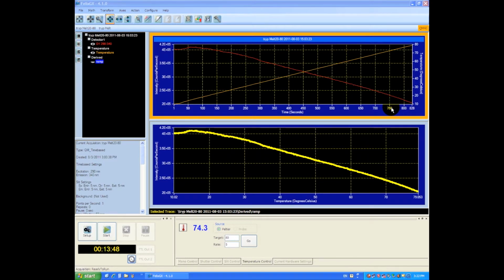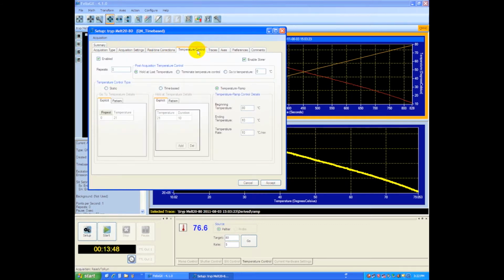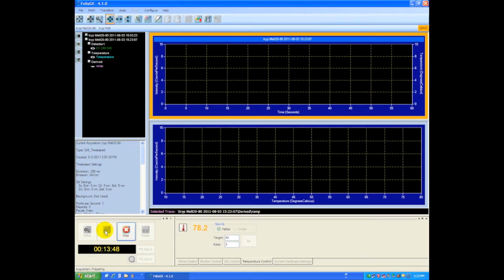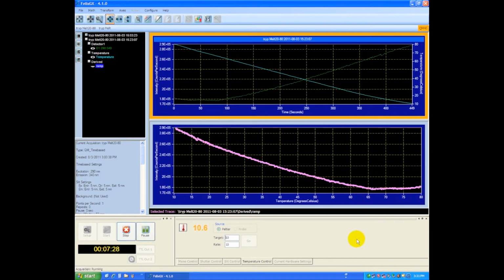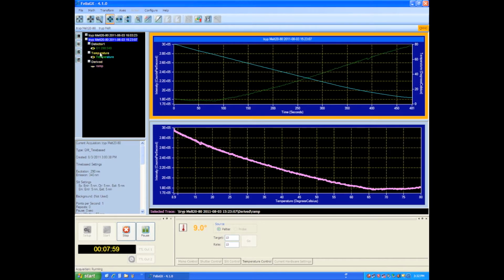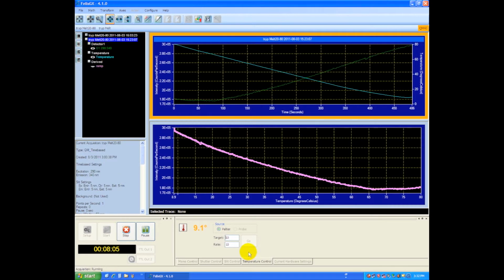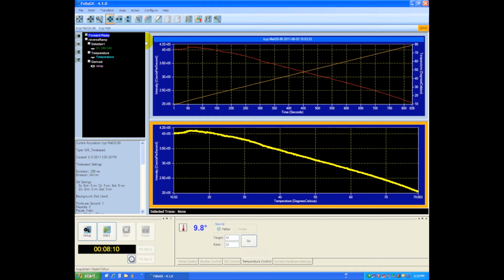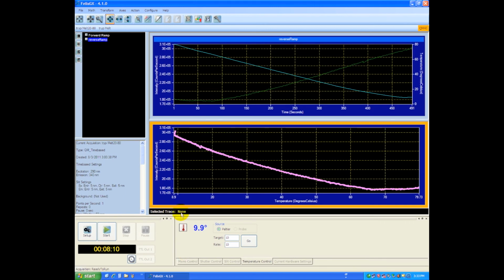Reverse Temperature Ramp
Tutorial showing a reverse temperature ramp of BSA fluorescence. Software is Felix GX controlling a Quantamaster fluorometer from Photon Technology